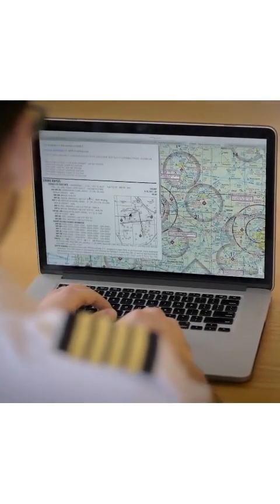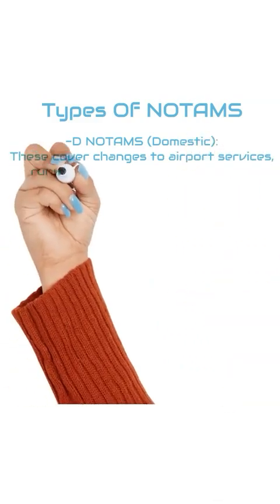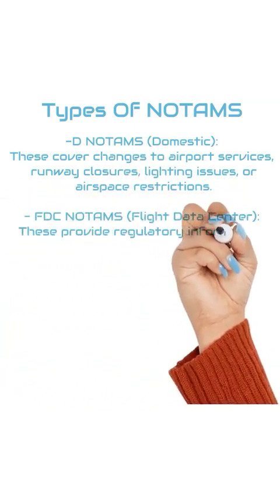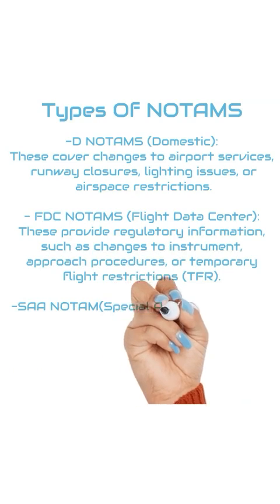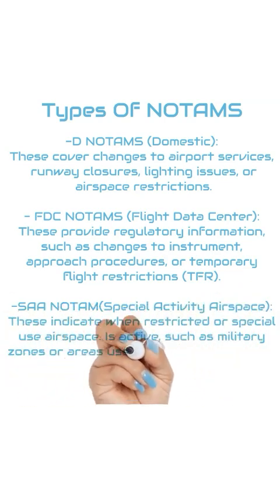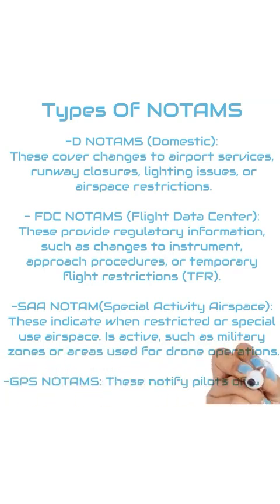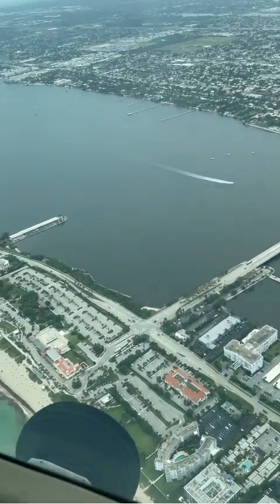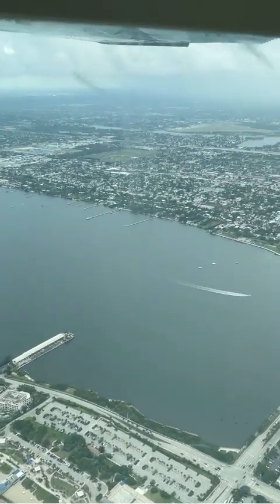Types of NOTAMS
Recommended Reading for Student Pilots:

Paper back copy of the Pilot’s Handbook of Aeronautical Knowledge:

Paperback copy of the Airplane Flying Handbook:

Stick and Rudder by Wolfgang Langewiesche:

The Killing Zone by Paul Craig :

Weather Flying by Robert Buck :

Inexpensive Aviation Headset I like using: